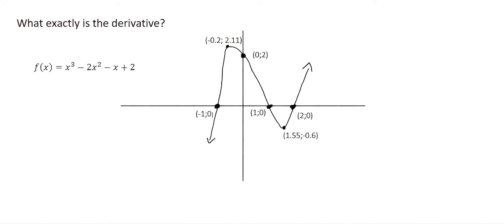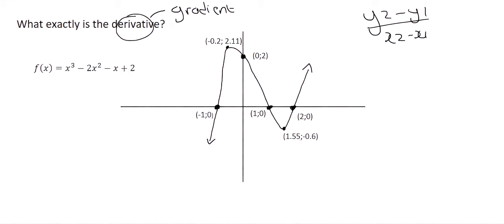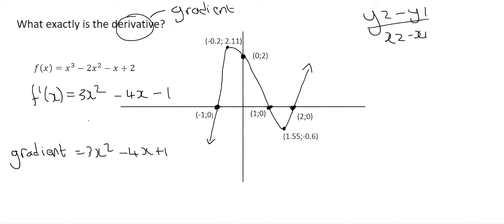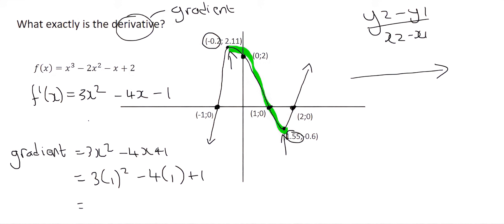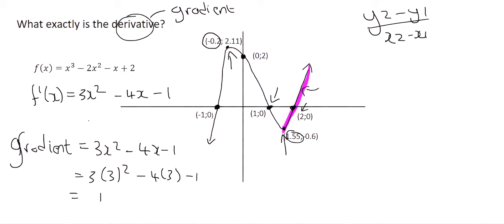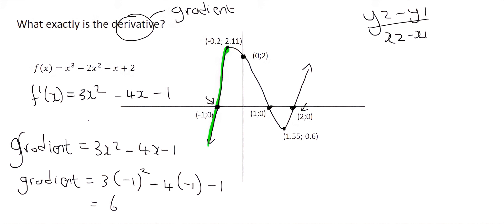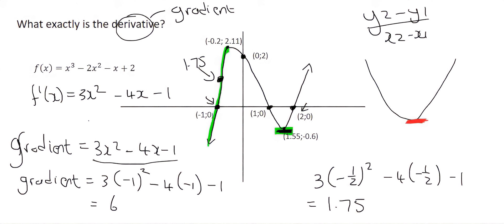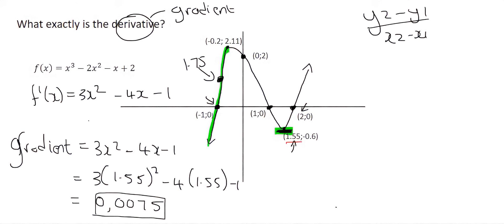First Derivative Calculus Grade 12 | What Is the First Derivative?